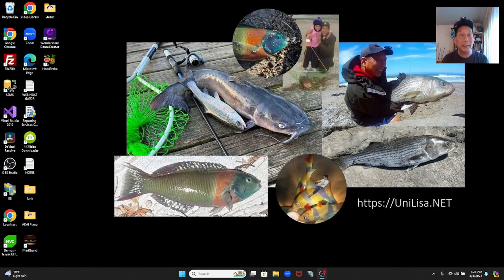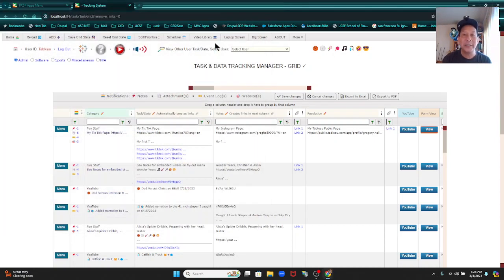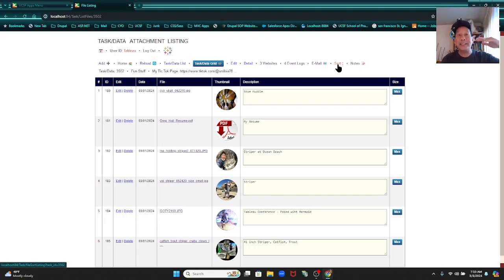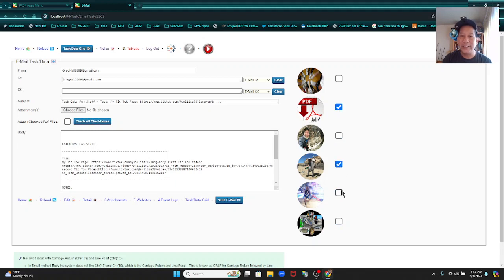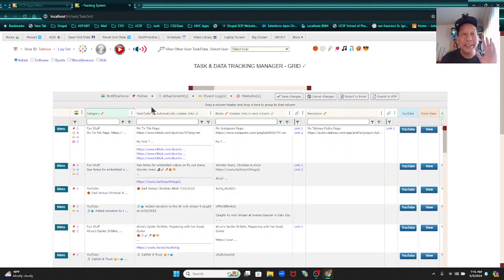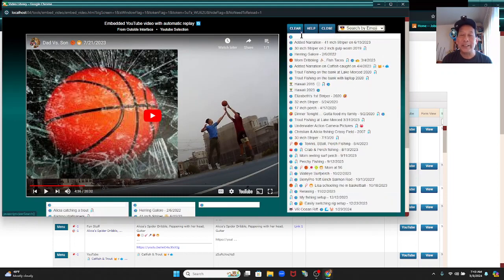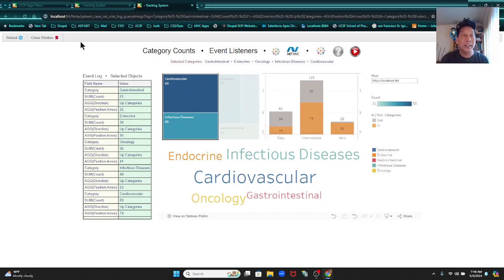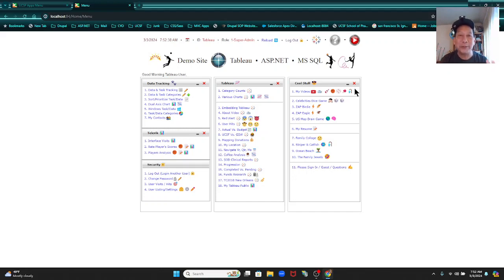A Must Have Data Tracking System 🤓 3/3/2024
0:00  Start, Indroduction 🏁
0:35  Landing Page
1:13  Launching Data Tracking System - Categories
2:00  Data Grid
2:10  Form View - View fields in a vertical format
3:29  Fly-Out Menu - on every row/record
3:53  Horizontal Scrollbar on top as well ... easy to navigate
4:06  Freeze first few columns so when you scroll right you can see what category your in, access to fly-out menu, indicators/notifications
4:42  Indicators/Notifications ... let's you know you have a note, attachments, event logs, etc.
4:46  Notes in Graphics Mode ... with editor
8:30  Event Logs - A must have feature

12:40  Finding a record or records ... filtering on almost every column